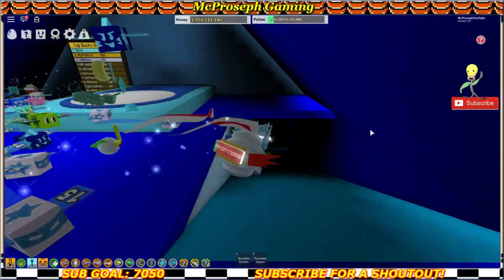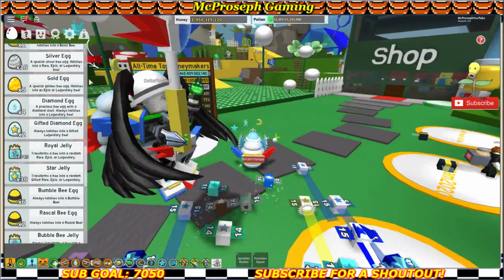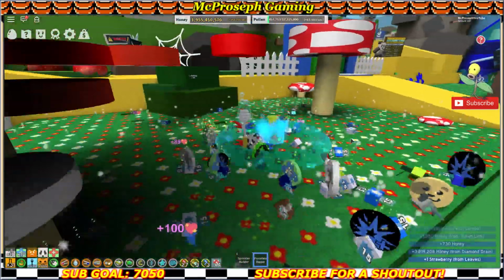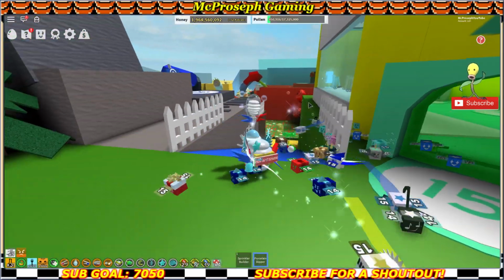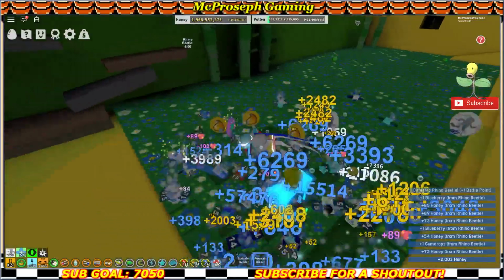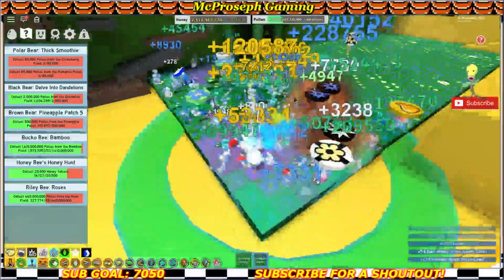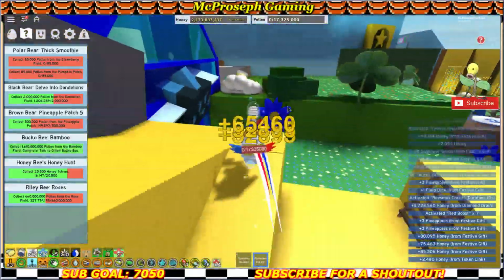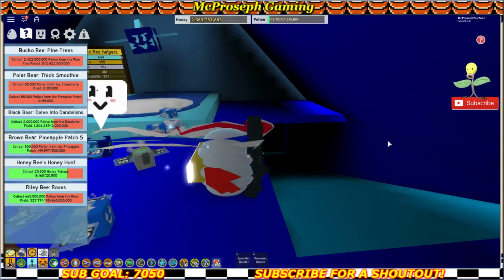HOW TO MAKE HONEY FAST IN BEE SWARM SIMULATOR (ROYAL JELLY AND BEE SLOTS)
I've been getting the question, "How do you make Honey so Fast" a lot lately, so figured I would make a series to help out all Bee Sim Lovers, if you have any specific questions about Bee Sim please ask below!

Help me test some live stream commands! - !hype, !leginc, !tipjar, !pizza, !discord, !tmnt, !tur, !leghype, !pokeballs

Creativerse is FREE on Steam! Download and join our server: "McProsephs World" - See you there!

Join my Roblox Group! Just search: McProsephYouTube

🐝 Want to be Roblox friends and join my Private Servers? 🐝

Type !roblox in chat to add me in game! (I add everyone after live stream). Everyone who adds me will be invited to my personal servers! :D

CATCH A POKEMON BY TYPING THE FOLLOWING COMMANDS:

!pokeballs
!caterpie
!weedle
!piggy
!dragonite
!pinsir
!magmar
!johncena
!potato
!boo
!tmnt
!charizard
!eevee
!pizza
!grapes
!squid

MANY MORE POKEMON ARE HIDDEN, GL FINDING THEM! :D

A huge shout out to my good friend Smiiley for helping with the Merch artwork!

Check out this sweet new FREE MMORPG game I found! Come play with me here (US West Server):

Antaria Online (play with me on live stream!)

Text to speech donations COMPLETELY OPTIONAL and helps keep the lights on :D -

LATEST STREAMS:

🔴 LIVE: Buying and Testing the "SUPREME SATURATOR" in Bee Swarm Simulator
🔴 LIVE: New GAME OF THRONES Episode Tonight! Will you be watching?